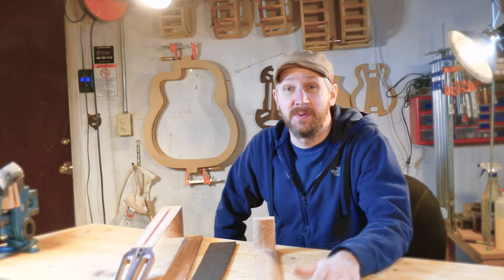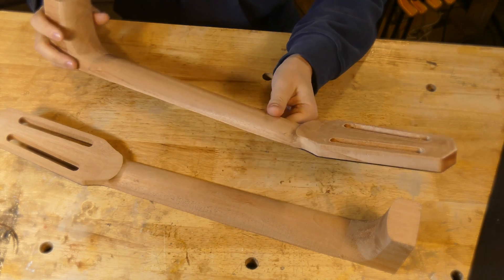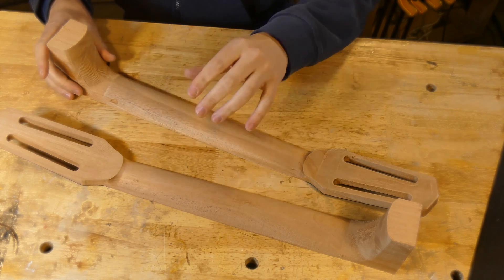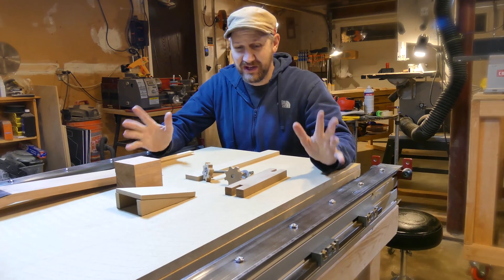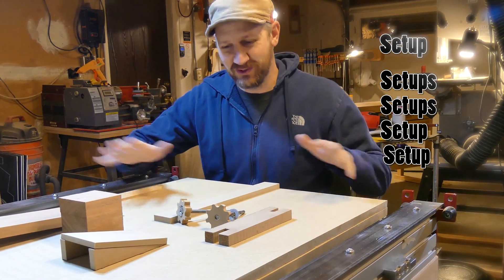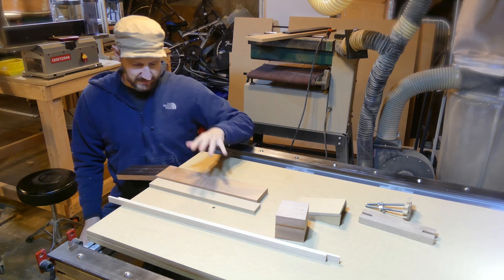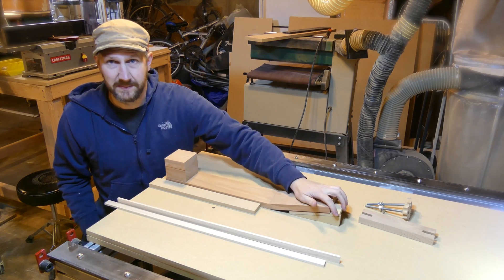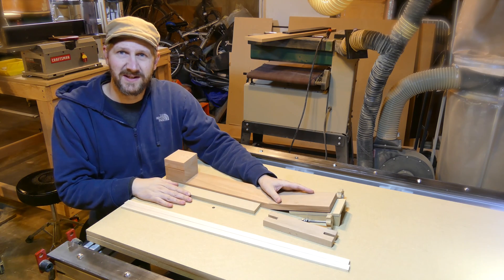Making The Selmer Guitar | Part 9 | The Neck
Part 9, Making the neck. Check out the dramatic CNC crash, this goes to show you how easy it is to ruin days of work with this computer-controlled sawdust and firewood making machine.  I'm trying out some new to me video tricks in this one, so bear with me until I get through them.